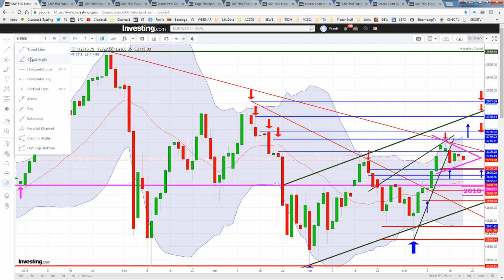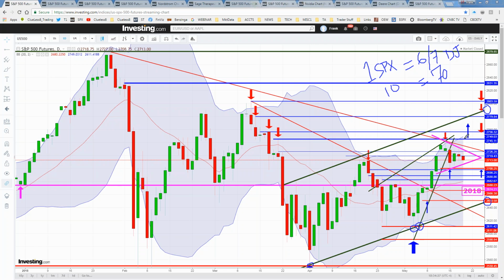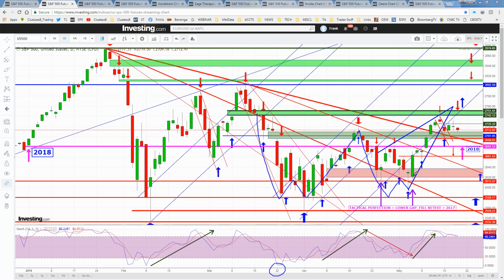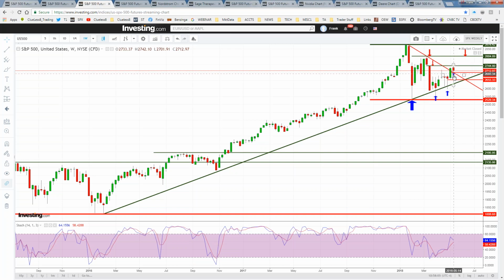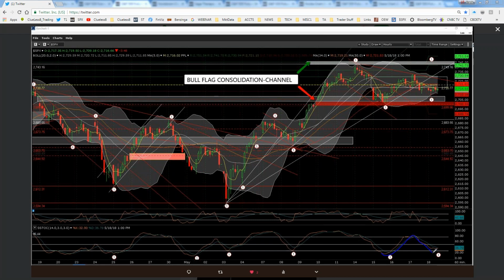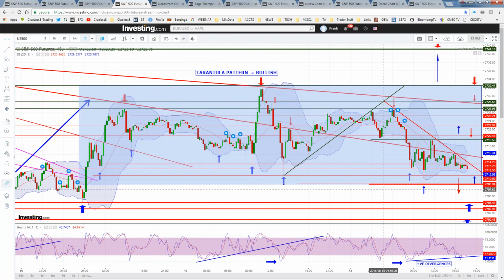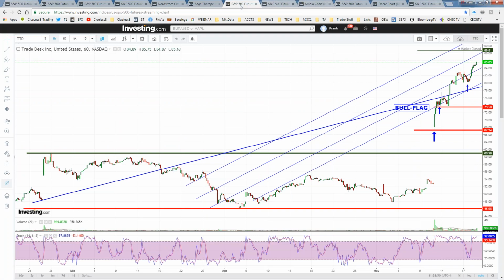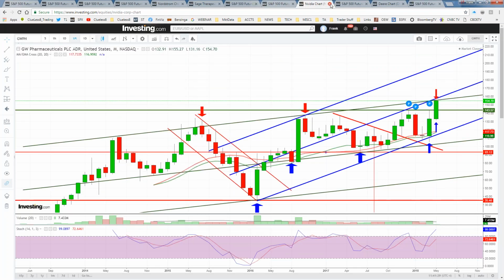LEARN STRATEGIC SWING & DAYTRADING: FREE WEBINAR - DETAILED CHART ANALYSIS & FORECASTS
TACTICAL NOT EMOTIONAL TRADING = PROFITS$